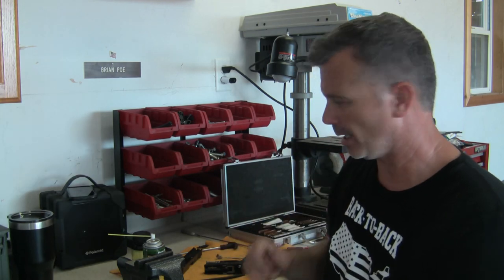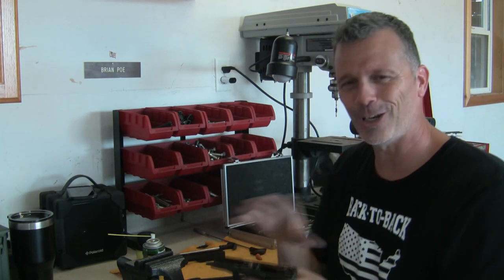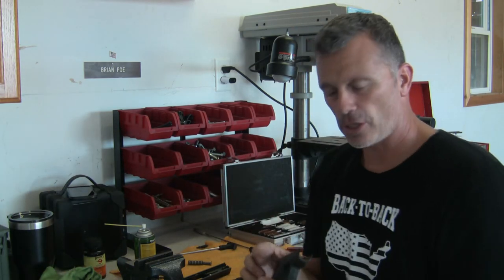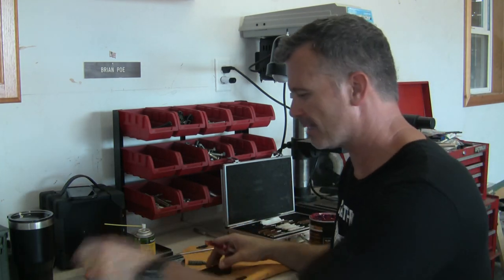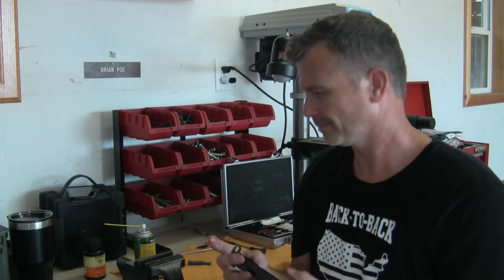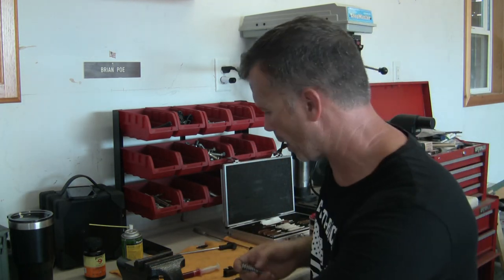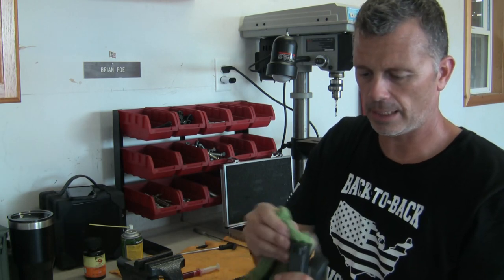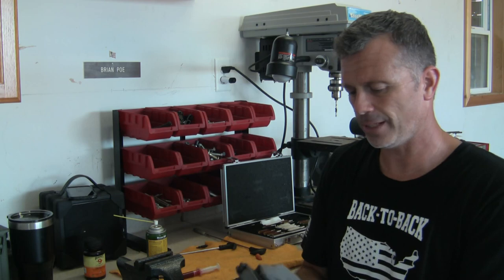Lubricating a Glock (and most pistols)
My method of lubricating every pistol I own including Glocks.